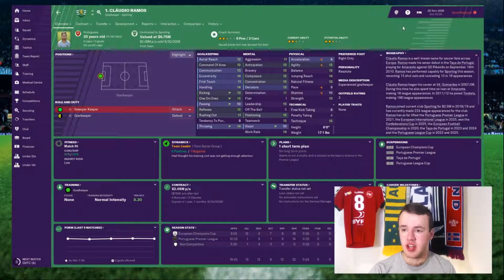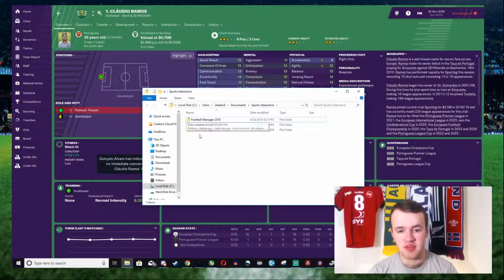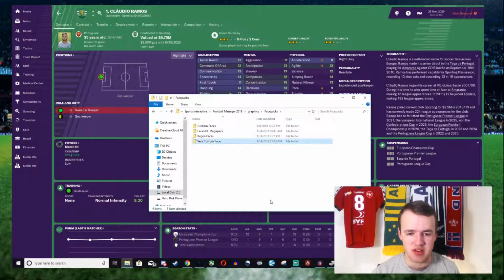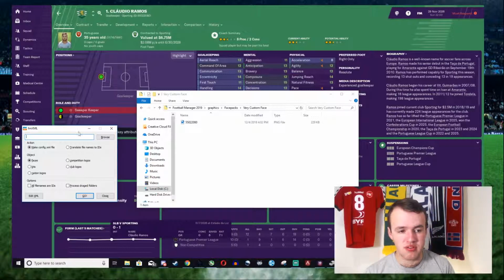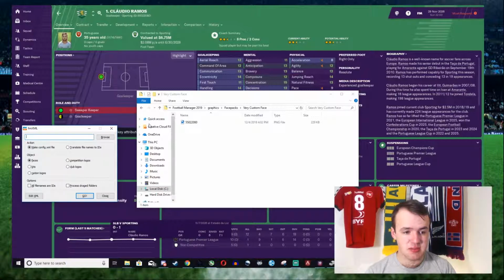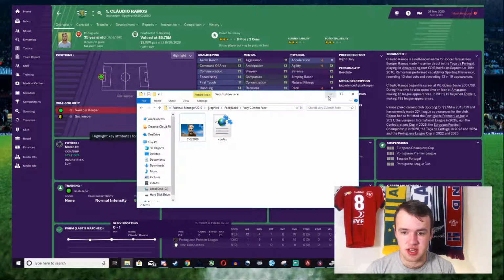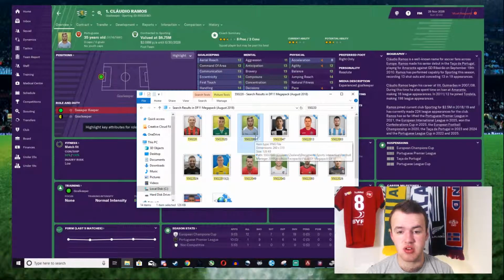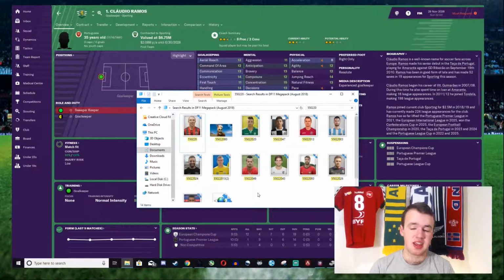How to Change Faces in Football Manager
A comprehensive tutorial on how to change faces of players, staff, and yourself in the Football Manager series. Made with Football Manager 2019.

*dll link is loaded to the page you need, if you need it